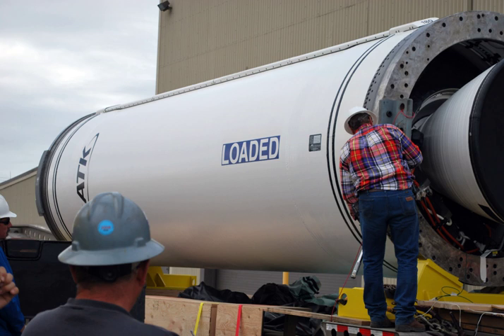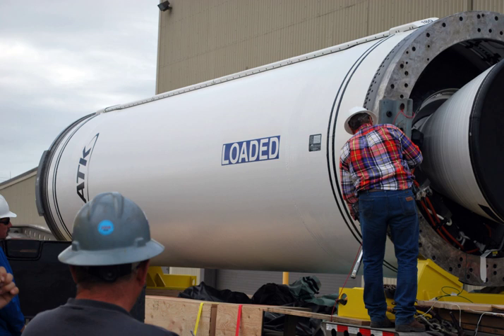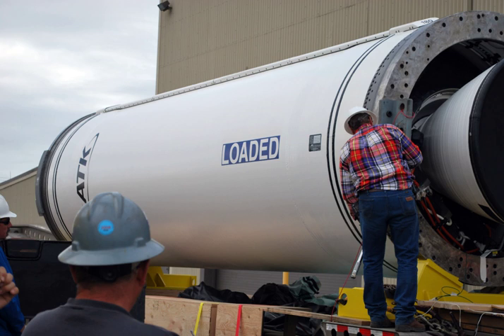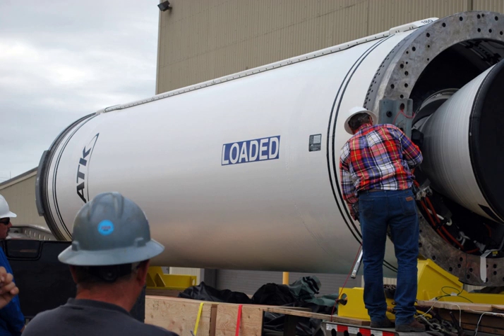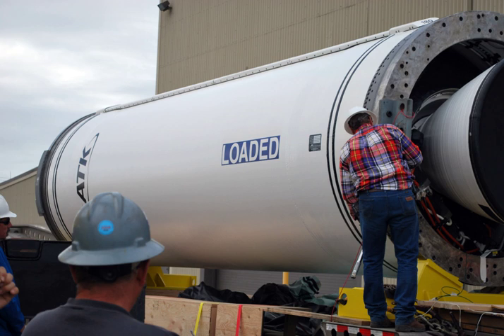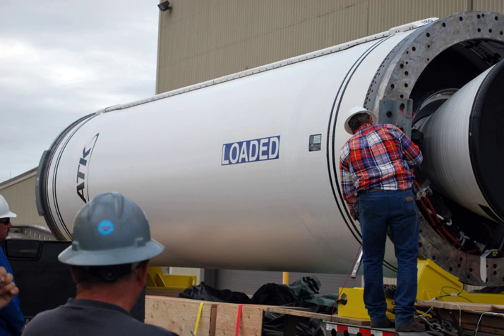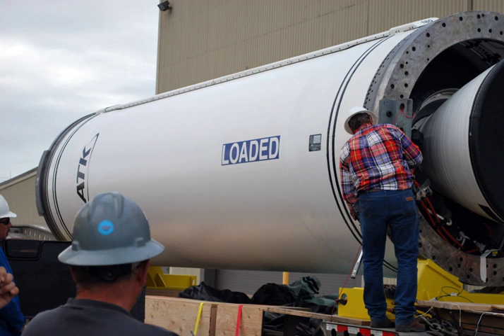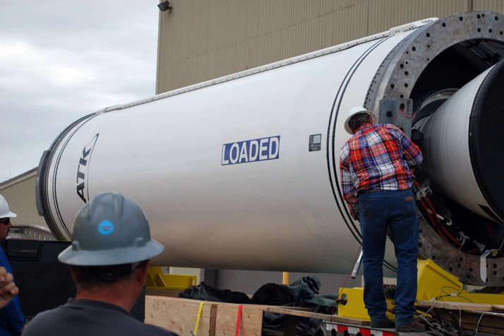Castor 30 | Wikipedia audio article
00:00:30 Versions
00:09:21 See also

- Socrates

SUMMARY
The Castor family of solid-fuel rocket stages and boosters built by Thiokol (now Northrop Grumman Innovation Systems) and used on a variety of launch vehicles. They were initially developed as the second-stage motor of the Scout rocket. The design was based on the MGM-29 Sergeant, a surface-to-surface missile developed for the United States Army at the Jet Propulsion Laboratory.